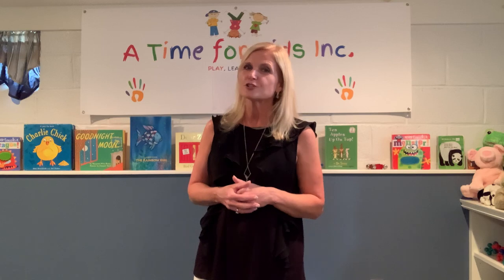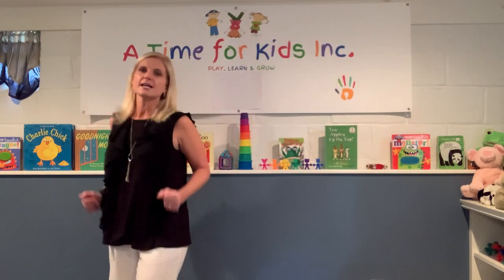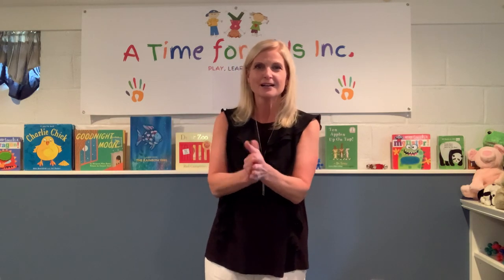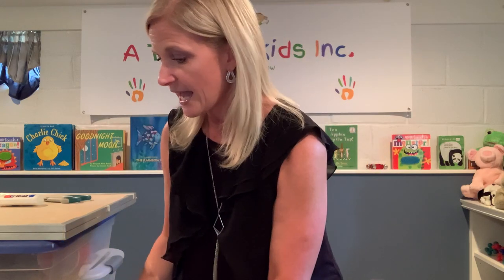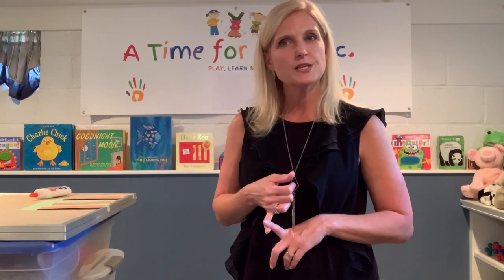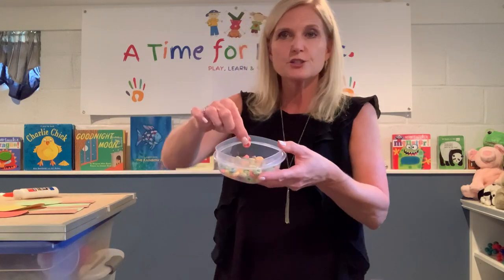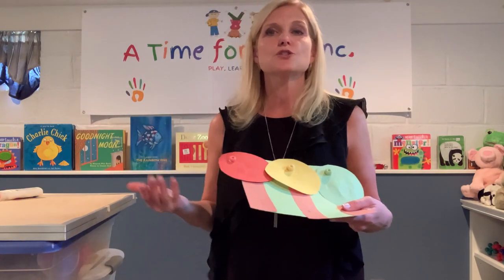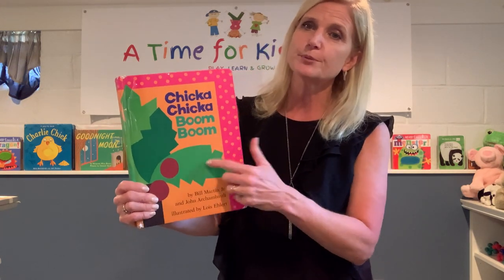Tots Night Out--Apple Tree Sorting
Ages 18 months-5 Years (Preschool)

Enjoy a fun-filled hour with music, crafts, stories and fun!

The theme is Apples!
Apple Tree Sorting activity
suggested materials:
red, yellow and green paper
colorful cereal pieces
scissors
glue